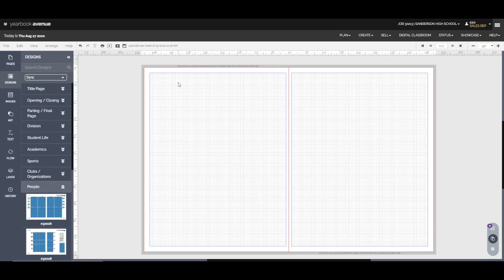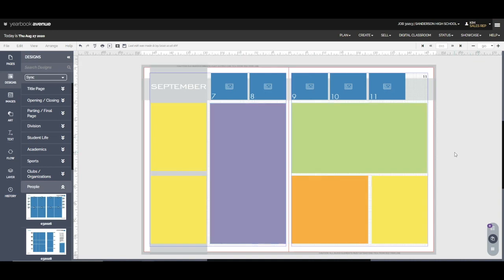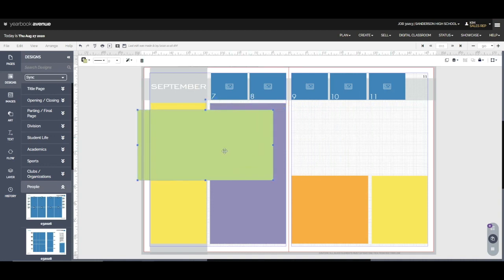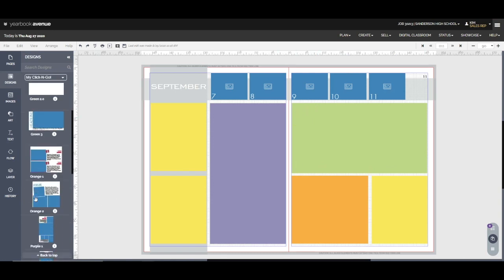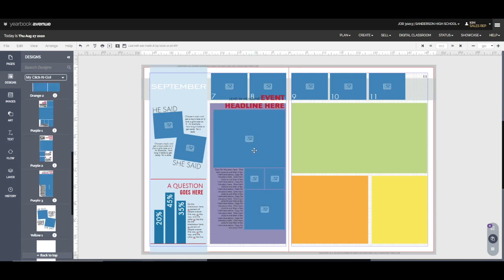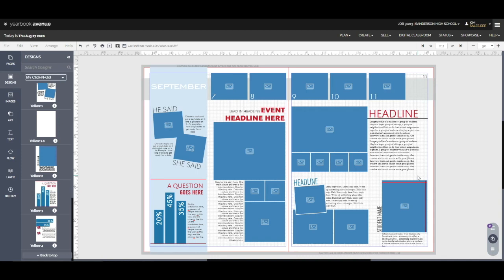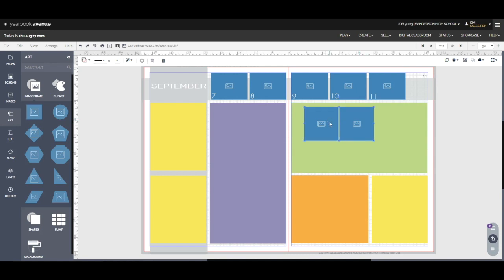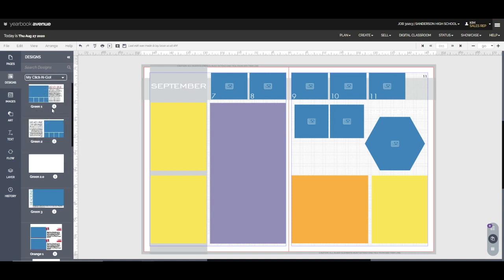Modular Design for Weekly Coverage.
This second part to designing, this time for modular design. This works well for advisers who are designing for weekly coverage.